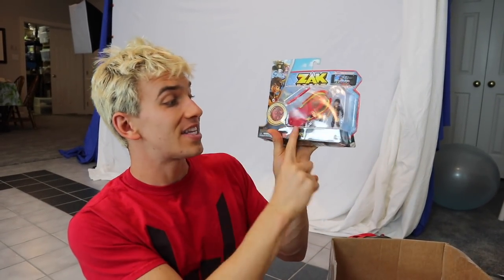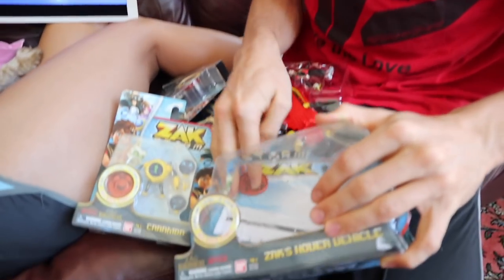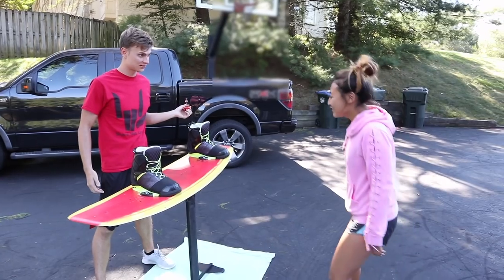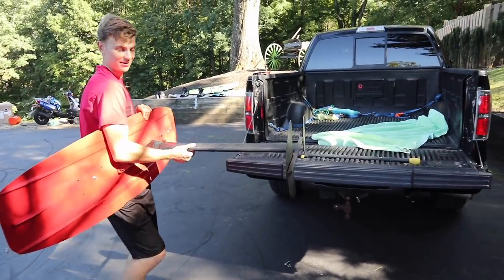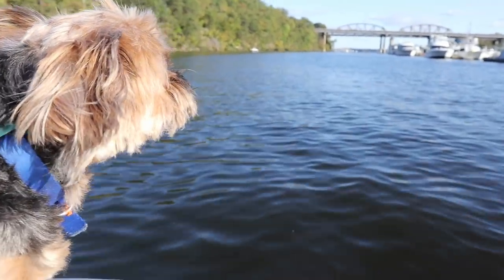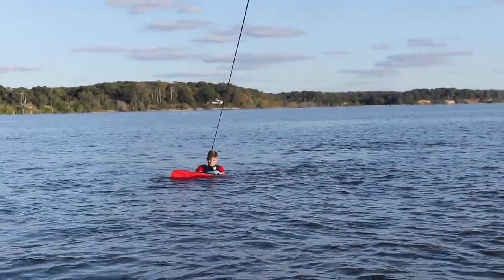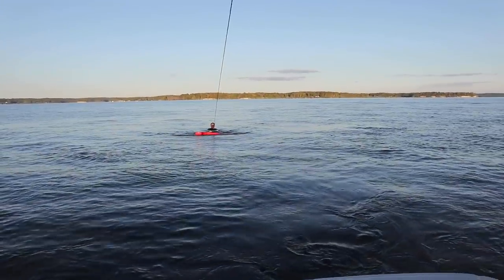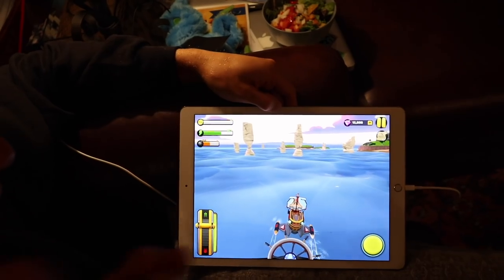FLYING SURFBOARD!!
TODAY WE MADE A REAL FLYING SURFBOARD! CHECK OUT THIS AWESOME VLOG AND WATCH US FLY LIKE ZAK STORM!

Today Stephen Sharer and Carter Sharer set out to make a flying surfboard that actually works just like Zak Storm. Carter has been working on this custom flying surfboard and it is now ready to test out. So Stephen, Carter, Liz and Baby Otter hopped in the car to drive to the marina. They loaded up the boat with the flying surfboard and set sail on the open water. Stephen was the captain of the ship, Carter was the test pilot for the flying surfboard and Liz and Baby Otter were the navigators. Once they got out on the water Carter jumped in and strapped into the flying surfboard. Once he was ready Stephen began to pull away on the boat. Carter popped up on the water and began to ride just like a regular surfboard. The boat began to pull faster and the surfboard started to gain lift. Carter slowly rose out of the water and began to hover. He lifted even further out of the water and began to fly. It was a success! Carter was officially riding a flying surfboard above the water. He looked just like Zak Storm! It was so crazy to see the flying surfboard in action. Comment SurfBoard if you love this vlog.

2961 A Hunter Mill Rd

Mailing Address:
Stephen Sharer Youtube #633
2961 A Hunter Mill Rd
Oakton, VA 22124

This footage is property of SHARER BROS LLC and is not allowed to be repurposed without written consent from SHARER BROS LLC.